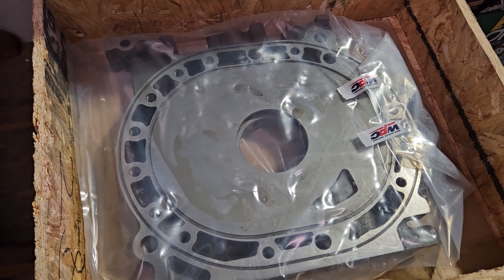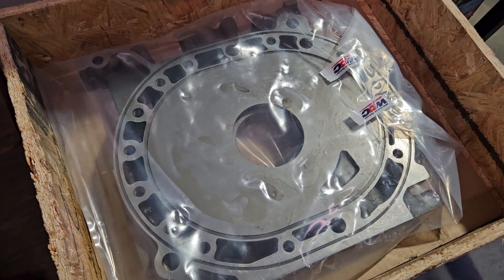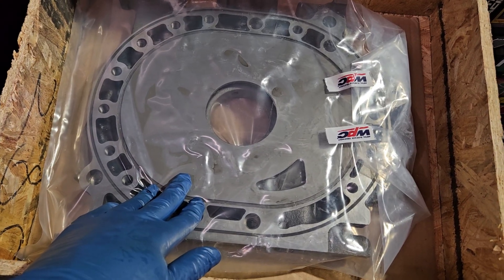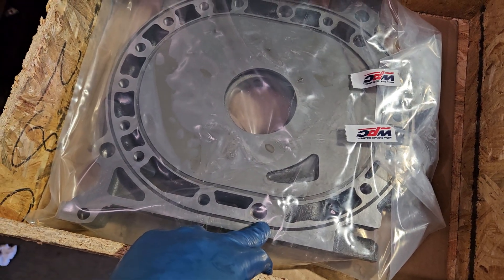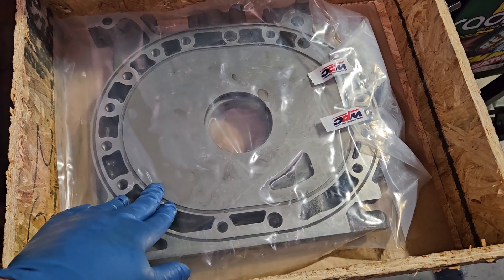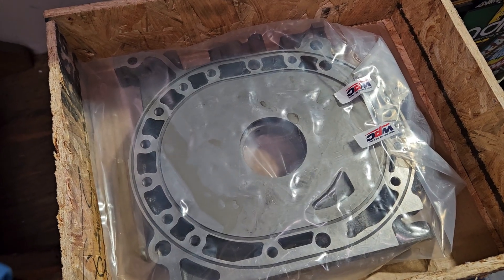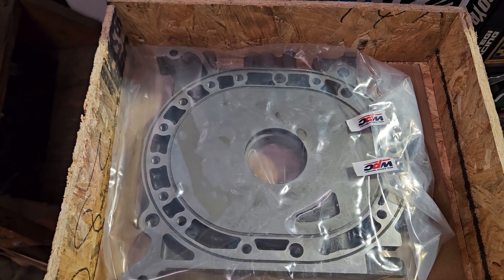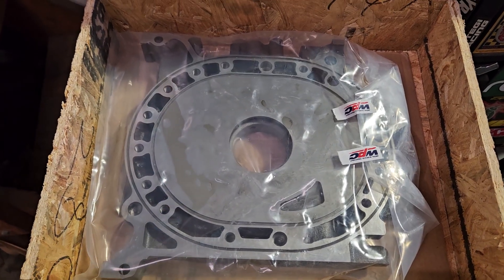Lapping and surface hardening & friction reduction with WPC Treatment - KMR Rotary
WPC is a great option after lapping. Surface hardening plus friction reduction. Visit the web site if you are interested.